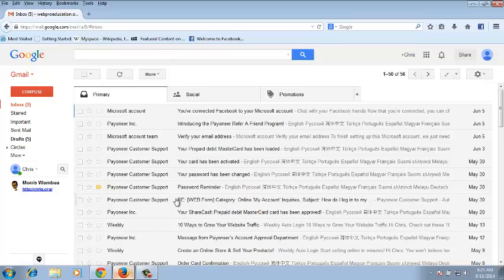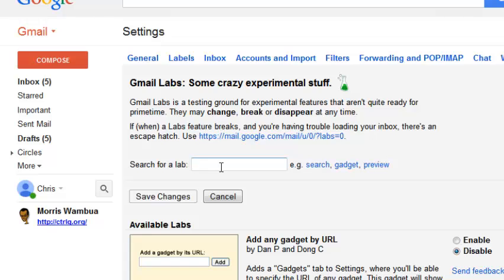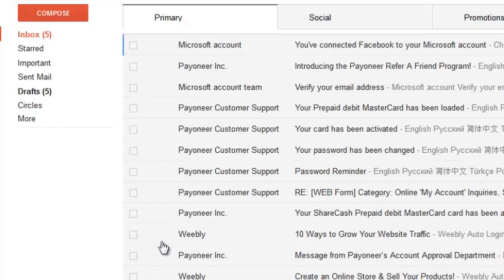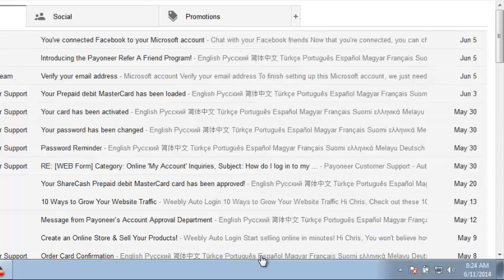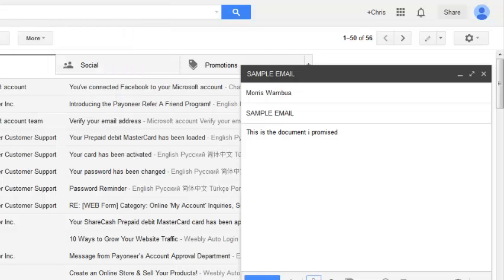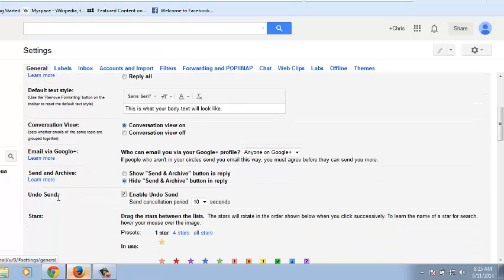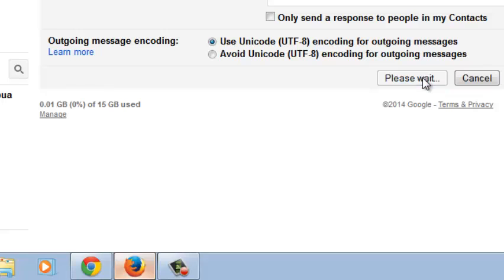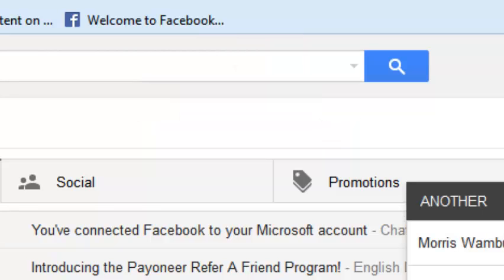How To Unsend An Email in Gmail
This simple video tutorial explains how you can make Gmail hold back delivering emails for some seconds after you have clicked Send.
Clicking the send button may not be too late yet.  You can "unsend" an email and recover from false recipients, spelling mistakes and maybe forgotten attachments.

Enable the 'Undo Send' feature and customize it following the steps illustrated in the video.